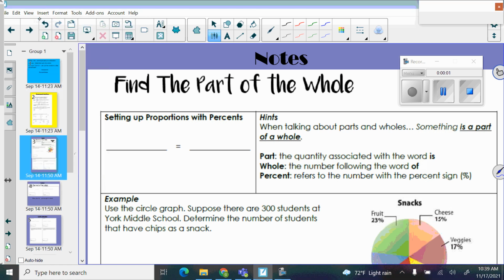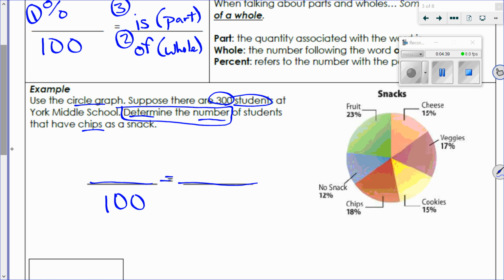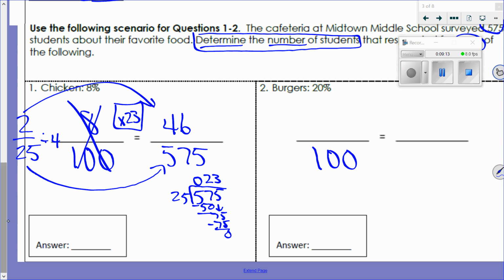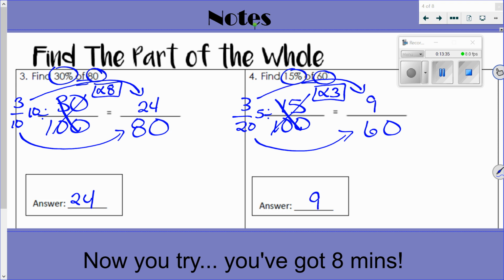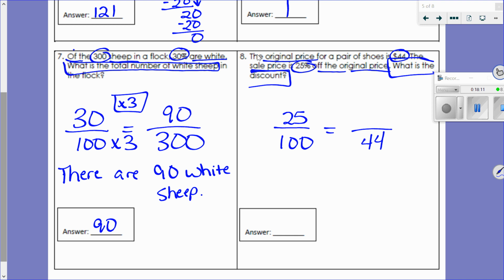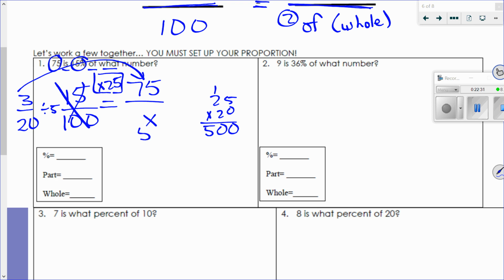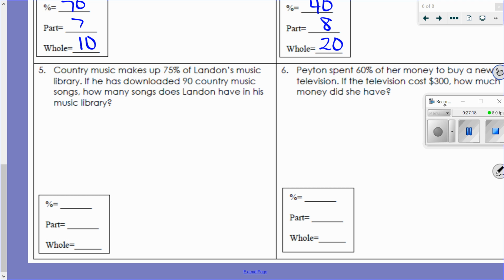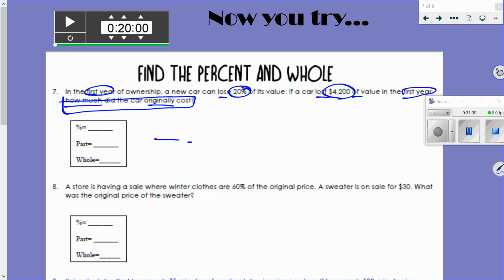KMS 6th Grade Math - Setting up Percent Problems